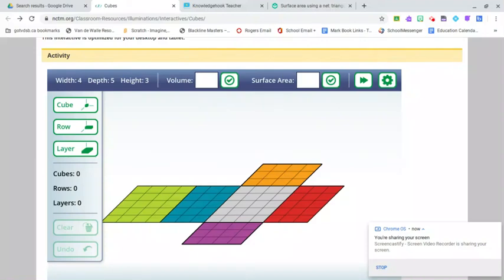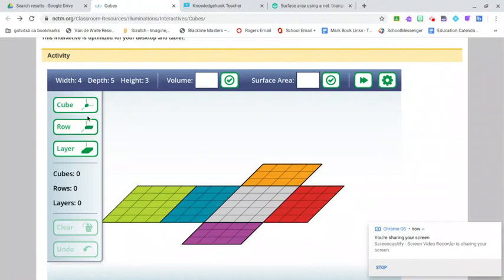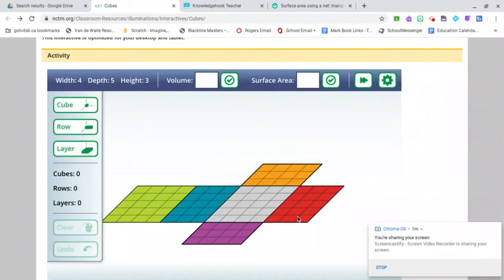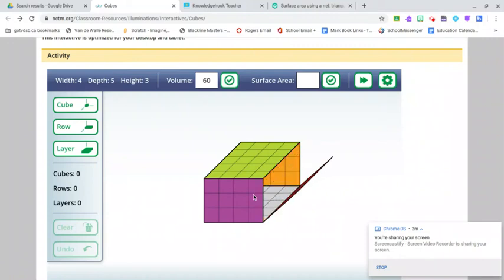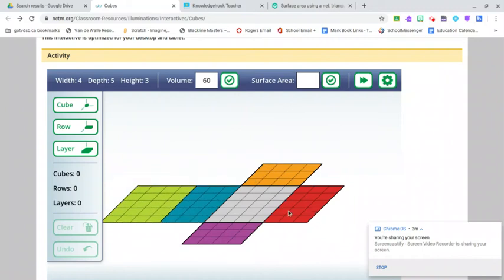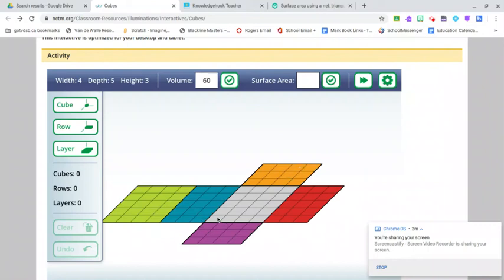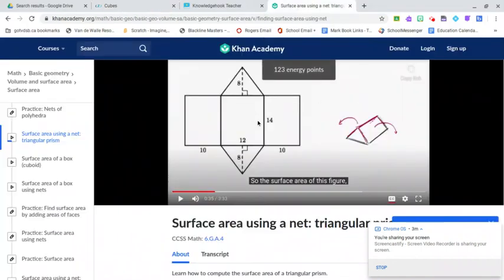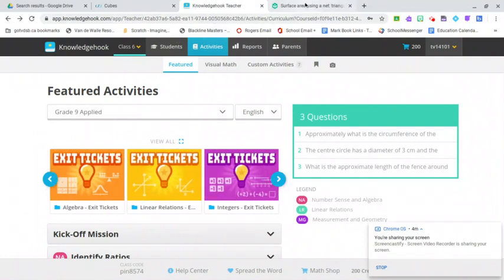Volume & Surface Area Lesson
A quick lesson on Volume & Surface Area of a Rectangular Prism.